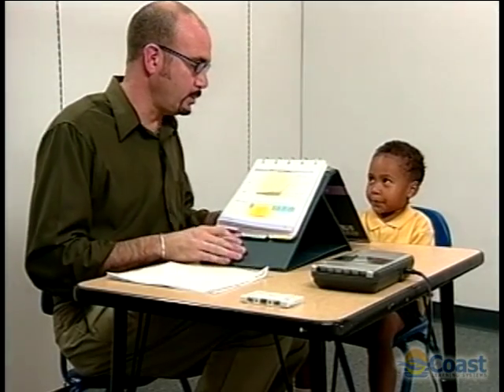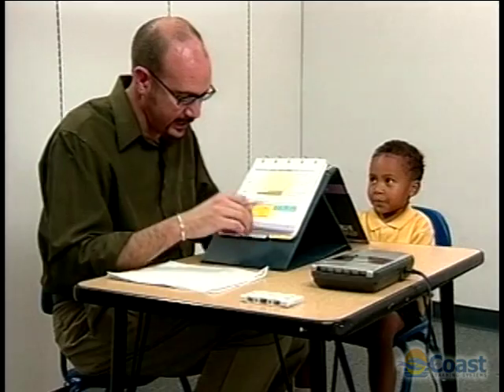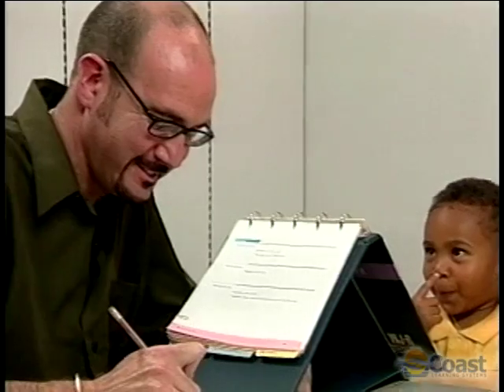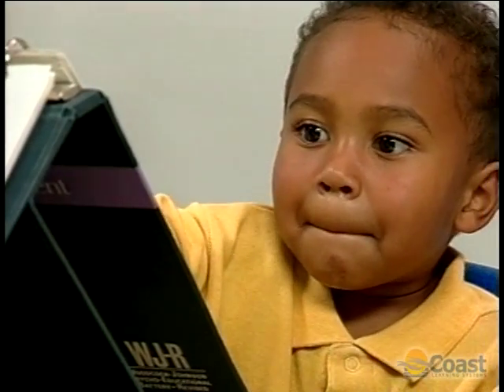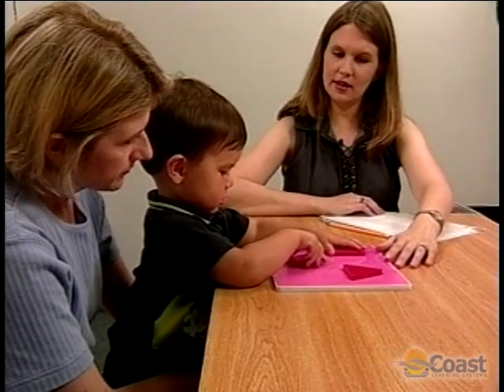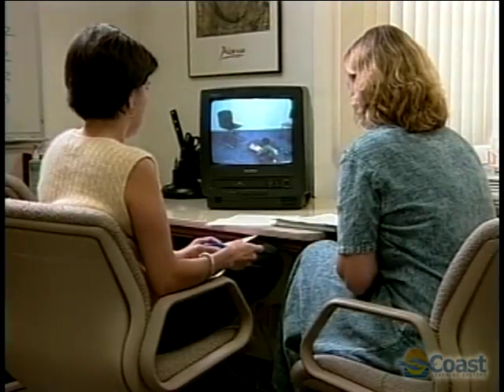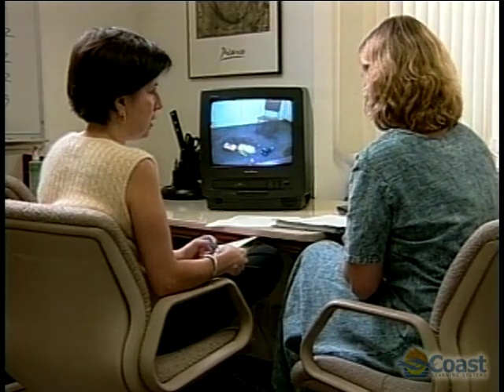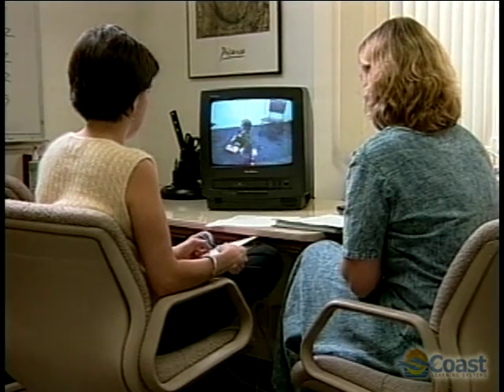Child Development: Stepping Stones - Lesson 2: Developmental Study as a Science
“FLIP” YOUR CLASSROOM WITH OUR SUPPLEMENTAL ONLINE COURSE CONTENT!
This video is part of a complete course and was produced for educational use by Coastline Community College’s entrepreneurial division, Coast Learning Systems. Instructors/Institutions license the course content, and each student purchases a nominally priced Course Access Code. Adopt the course today and teach it tomorrow!